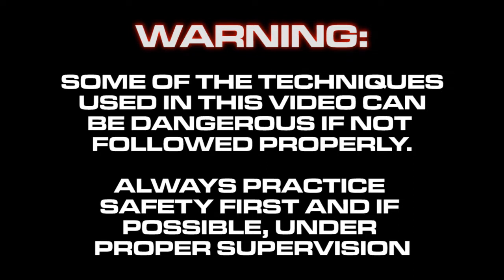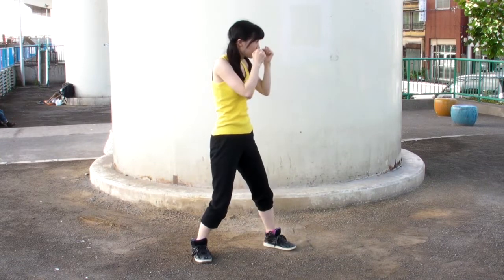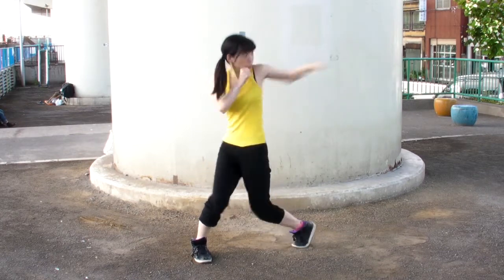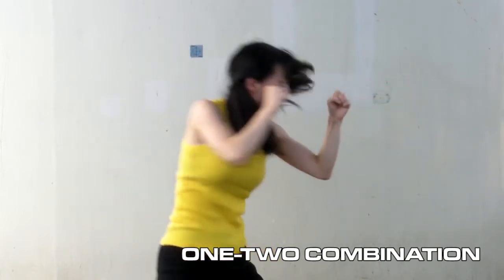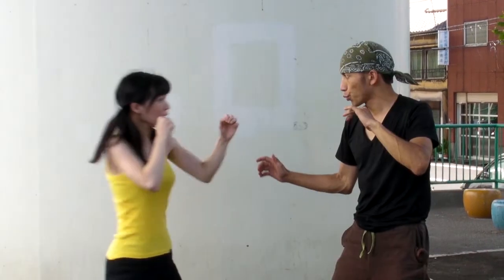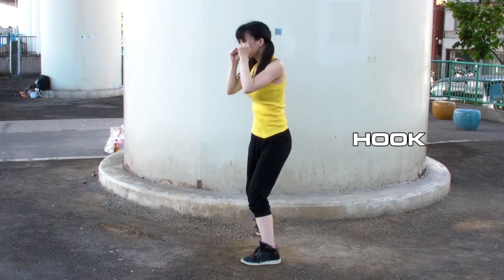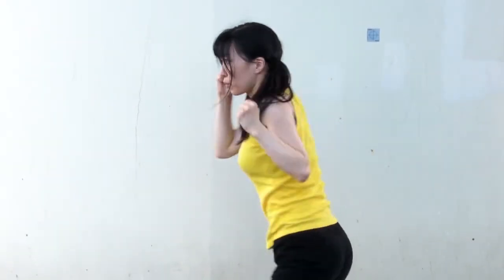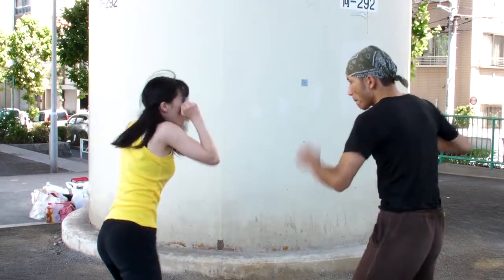Tokusatsu Film School - Basic Action Punches